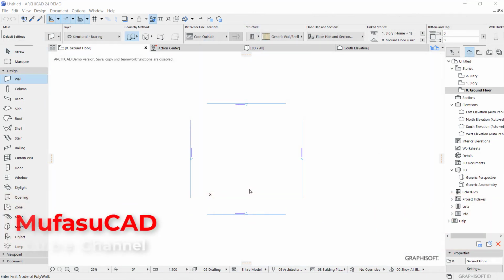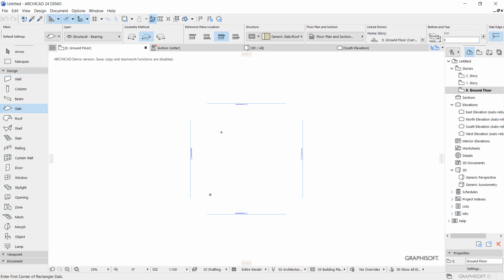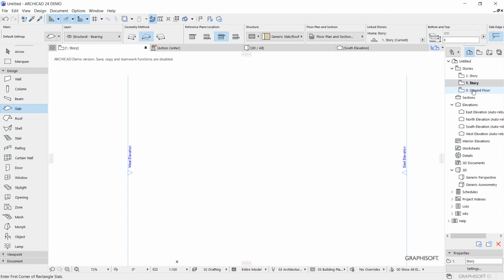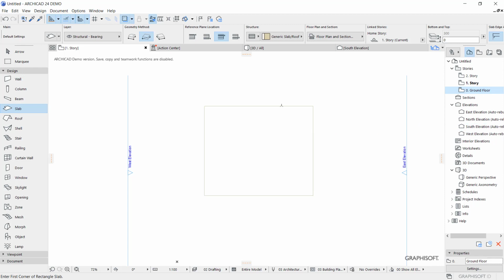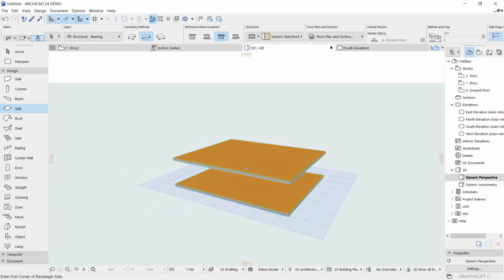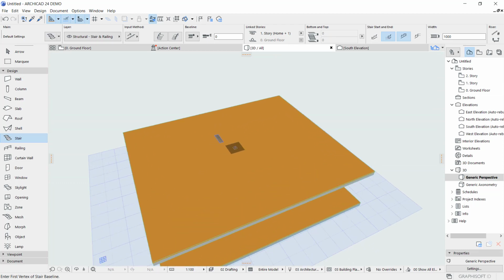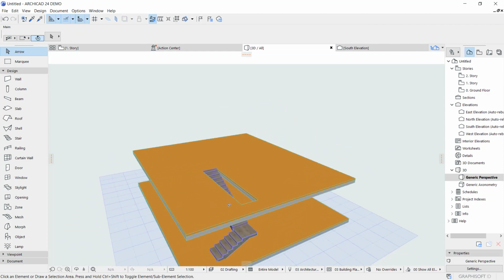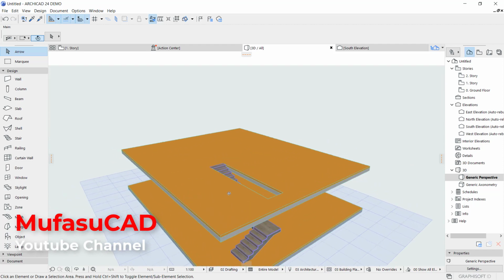Archicad How To Cut Hole In Slab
Learn Archicad basic tutorial for beginner how to create hole on slab and editing